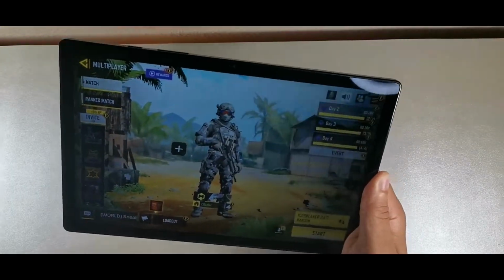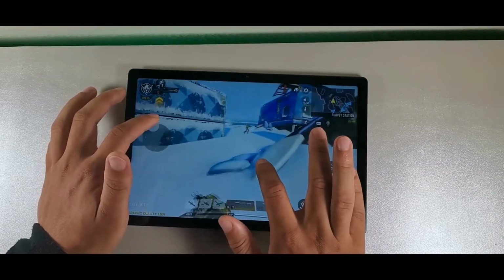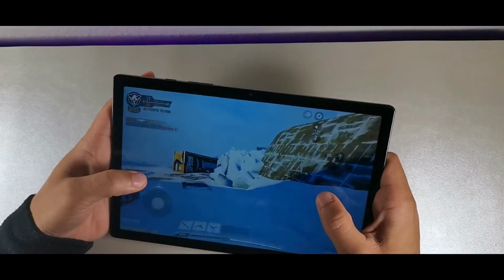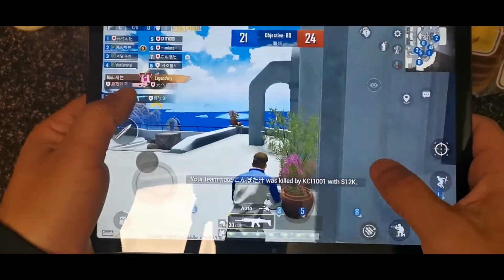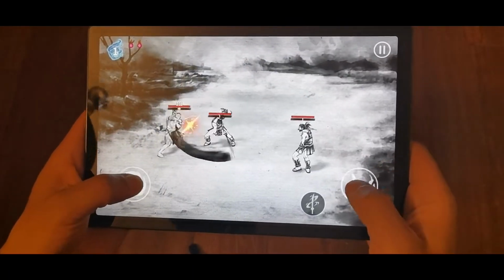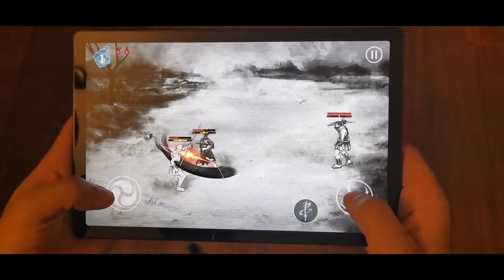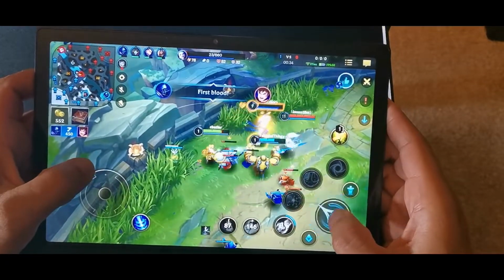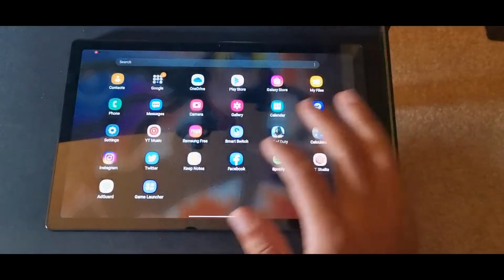Samsung Galaxy Tab A8- High Quality Graphics gaming review!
Samsung Galaxy Tab A8-10.5"(Gray) gaming review $229!

A Screen Everyone Will Love: Whether your family is streaming or video chatting with friends, the Galaxy Tab A8 tablet brings out the best in every moment on a 10.5" LCD screen
Power and Storage for All: Get the power, storage and speed your family needs with an upgraded chipset and plenty of room to keep files — up to 128GB of storage; A long-lasting battery lets you go unplugged for hours to keep the family fun going
Charge Fast, Power for Hours: Go for hours on a single charge* and back to 100% with the fast charging USB C port; *Battery life may vary depending on network environment, usage patterns and other factors
Galaxy Ecosystem Experience: Open up a new world of convenient possibilities with the Galaxy ecosystem experience — your devices, including your phone, laptop computer, and tablet, all automatically talk to one another seamlessly
Your Notes, All in One Place: Do more with your notes with Galaxy connectivity that automatically syncs everything from to-do lists to school work, whether you’re on your tablet, phone or watch
Kids Digital Learning: Children can enjoy access to Samsung Kids, a library of safe and fun games, books and videos that are kid friendly and parent approved
Easiest. Transfer. Ever: No matter what operating system you're using, Smart Switch makes it a breeze to move your data and favorite files in three easy steps
My gear
Bm-700 condensor mic
Comica CVM-VS09TC Professional Cardioid mic
Comica CVM-VS07
Tagvo Waist pack

taba8 galaxytaba8 samsungtaba8 samsung galaxytab cbutlervSamsung Galaxy Tab A8-10.5"(Gray) Unboxing $229!

Cbutler.threadless.com
Follow me in IG